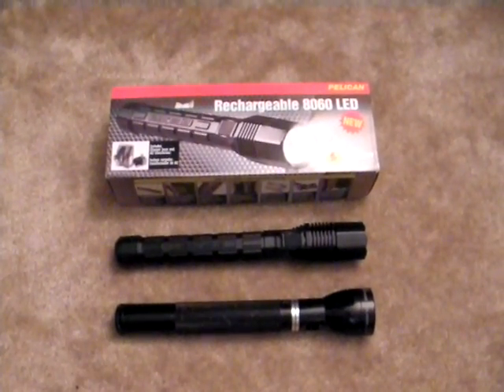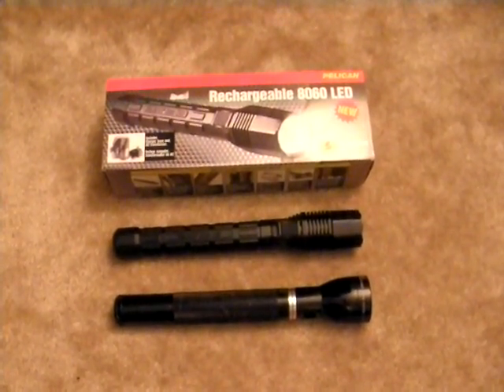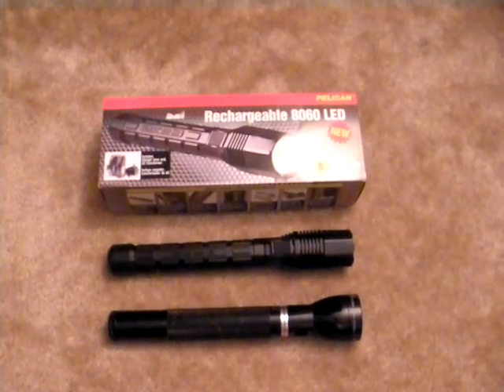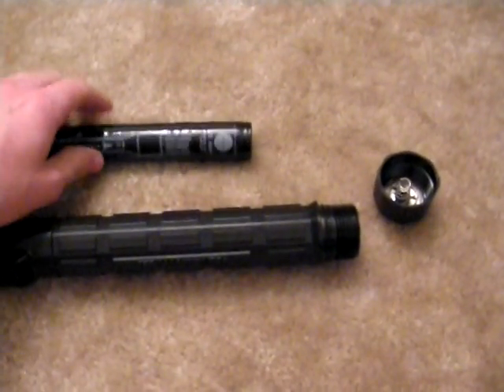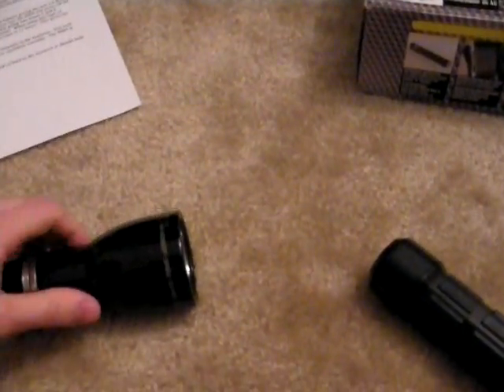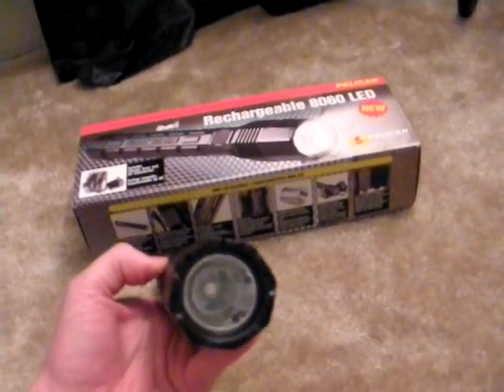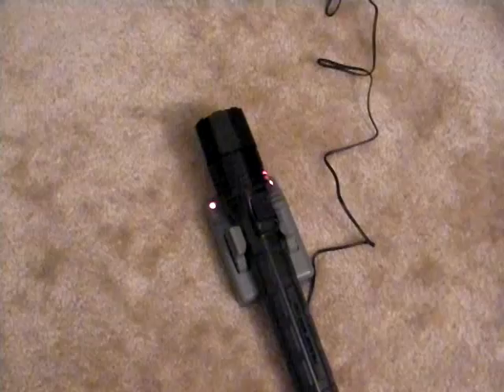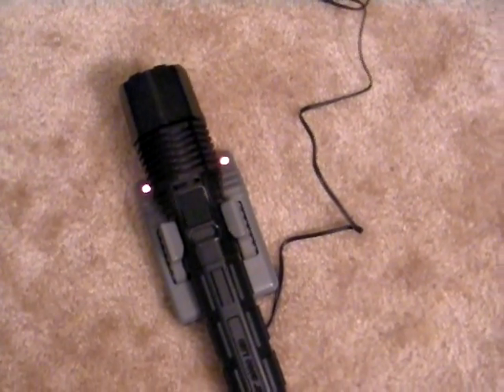Pelican 8060 Flashlight Review (Beamshots included)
This is a novice review of the new Pelican 8060 flashlight.  I was interested in the unit because of the features.  However, being a new product, the lack of reviews on the internet kept me away.  I knew that Pelican makes exceptinal products though.  So, I purchased the unit and made my own review.